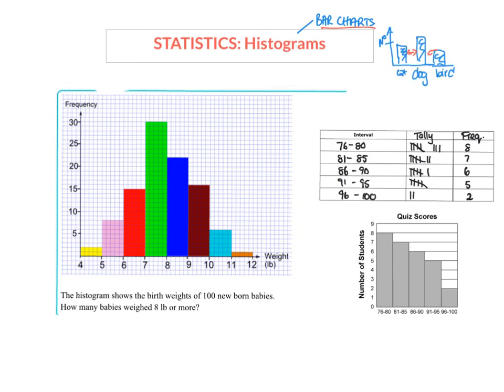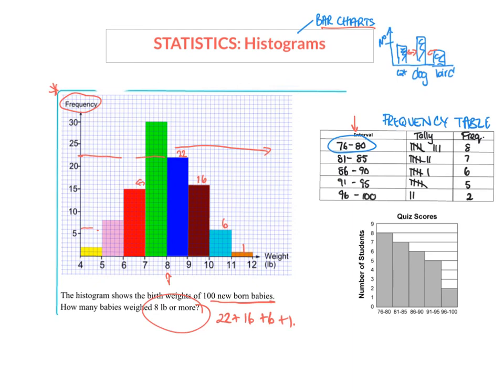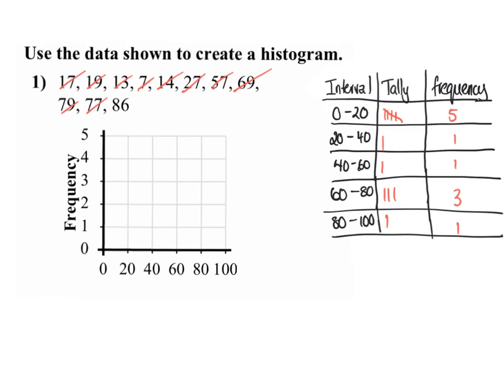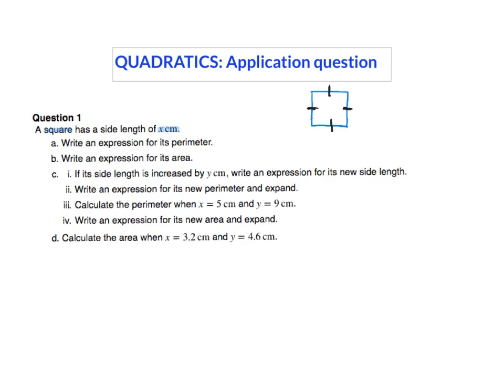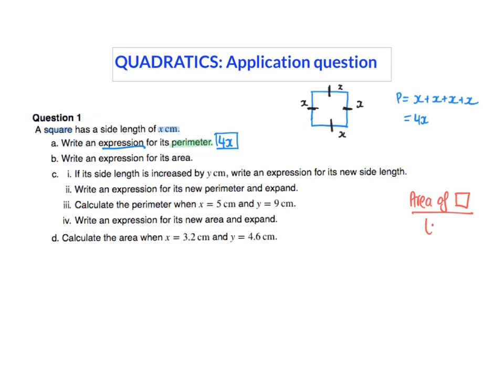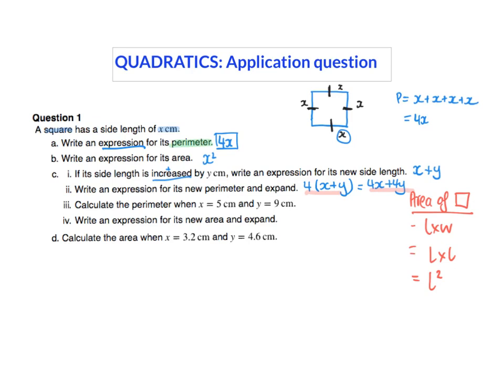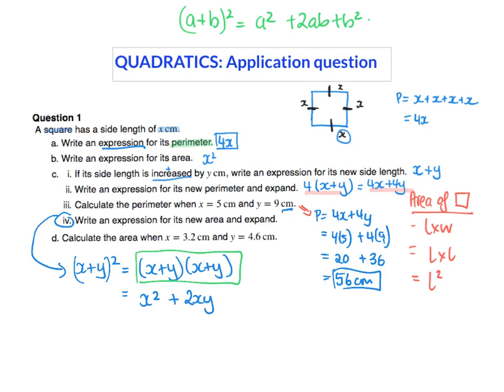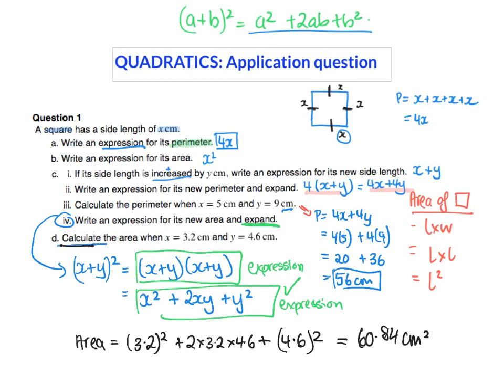YR9 Section 6 Stats & Quads